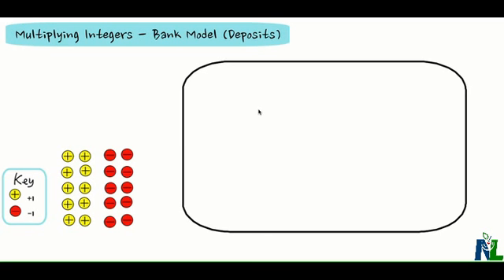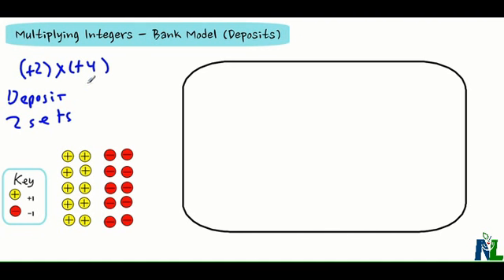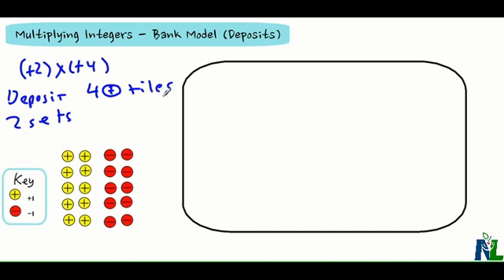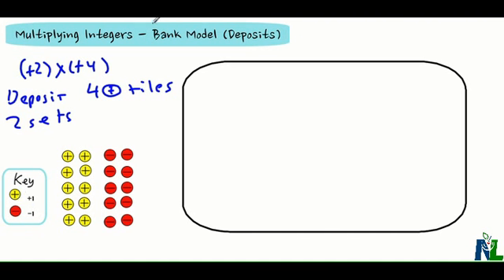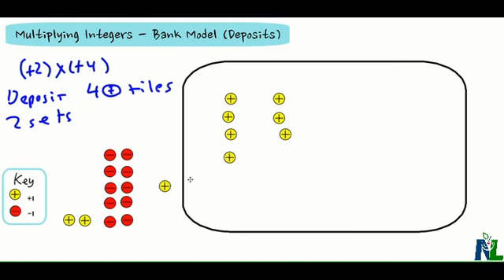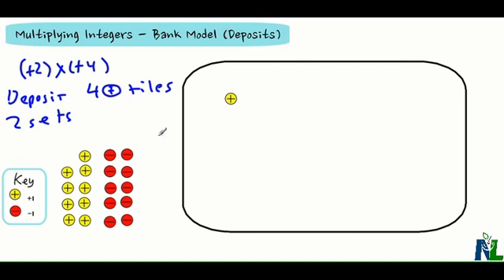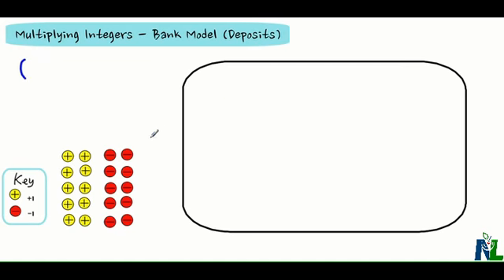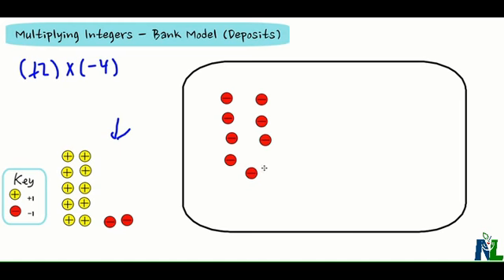Multiplying Integers with a Bank Model Deposits